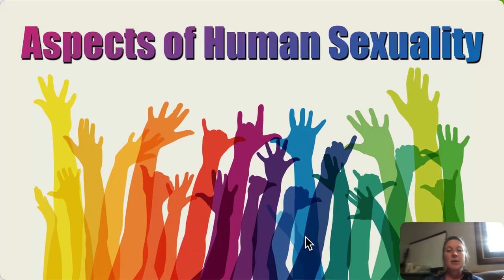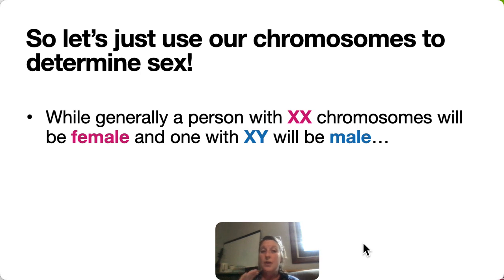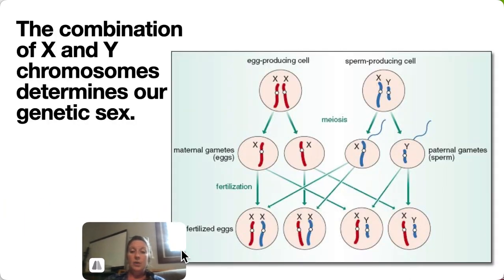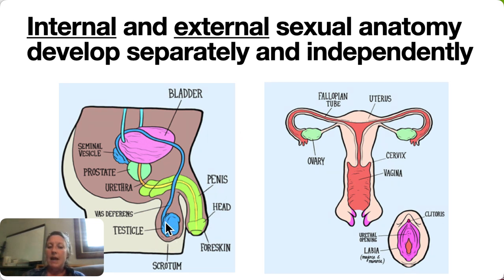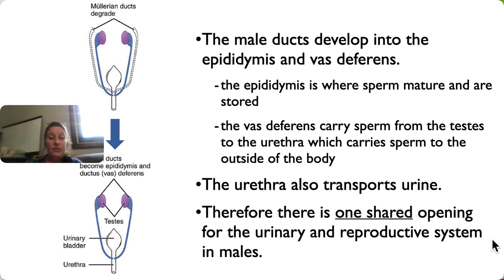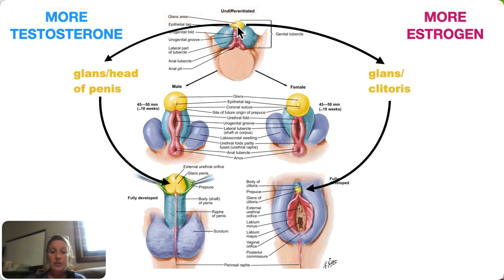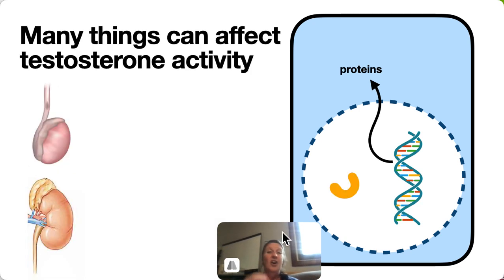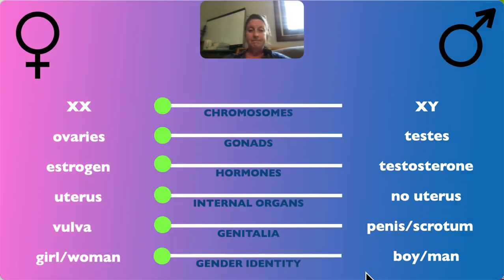HS Topic 2: Sex Determination and Embryonic Development of Sexual Anatomy